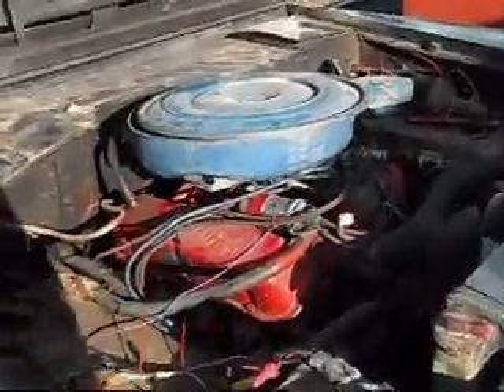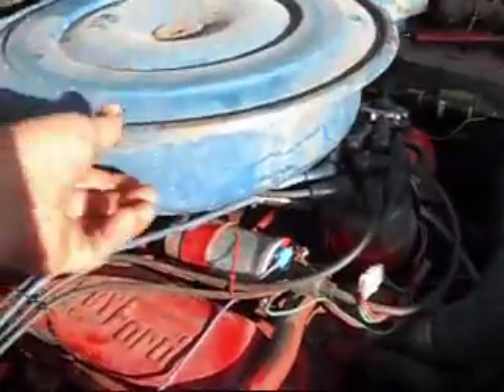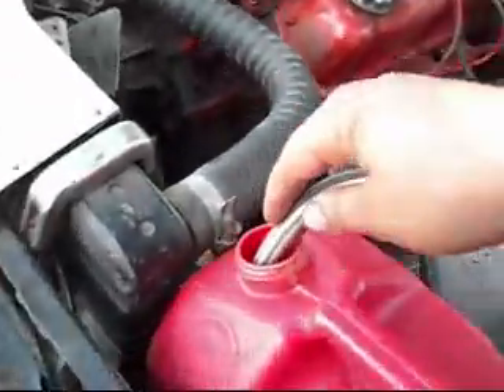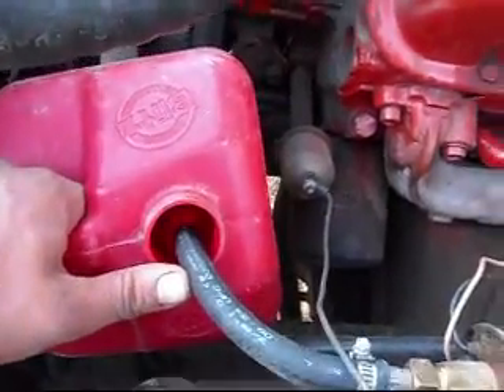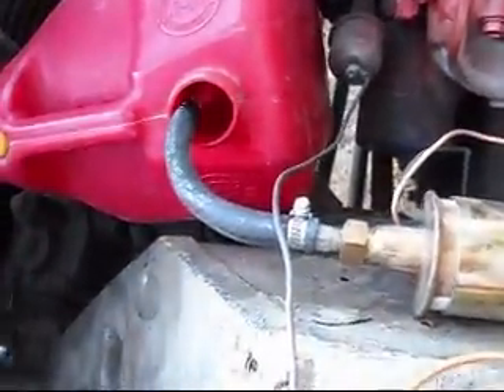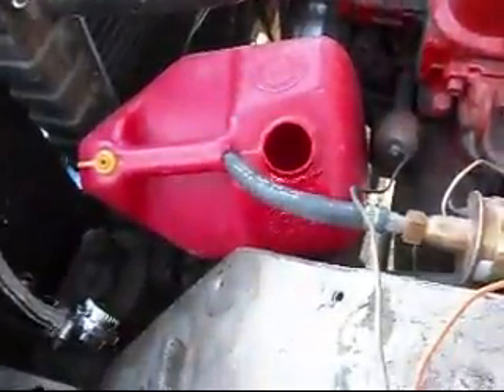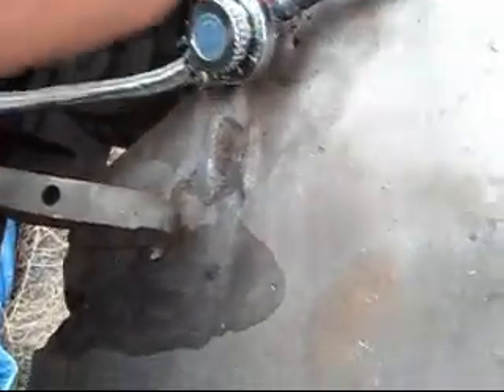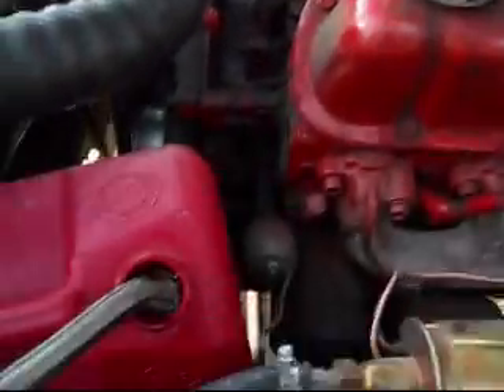A Short Vid (Need Advice)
When the fuel pump is running and the line is disconnected from the carb, there is no fuel flow with the fuel pressure regulator... I have way to much fuel pumping through.. Need some advice